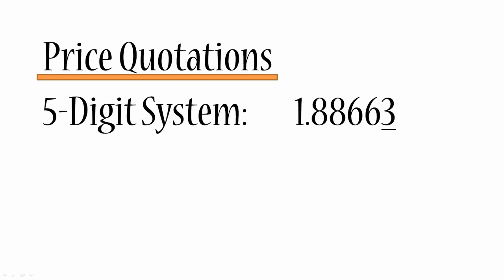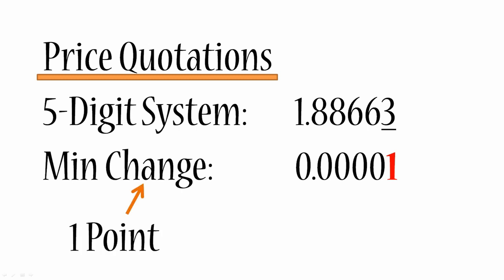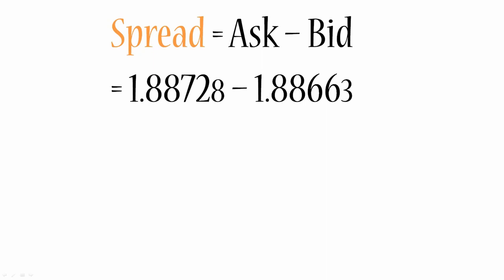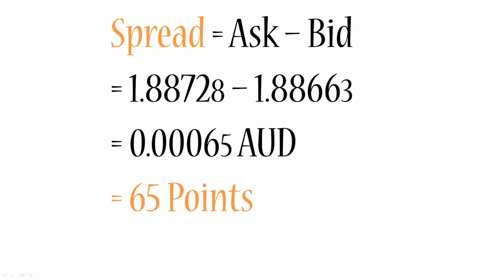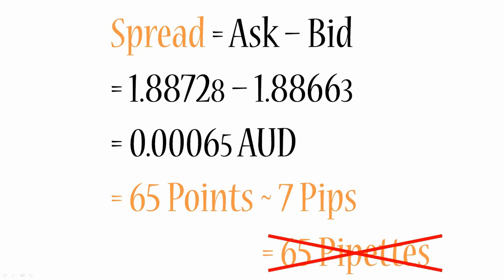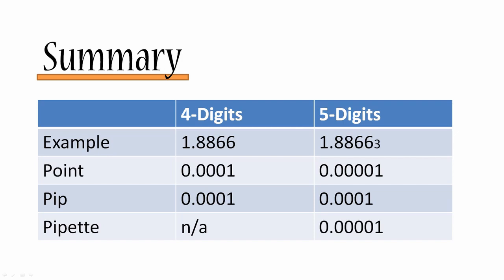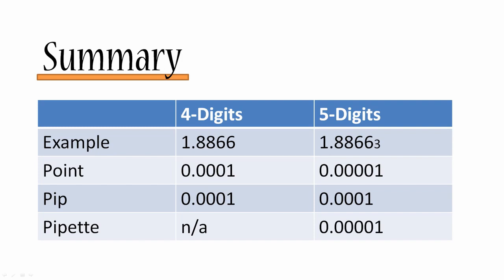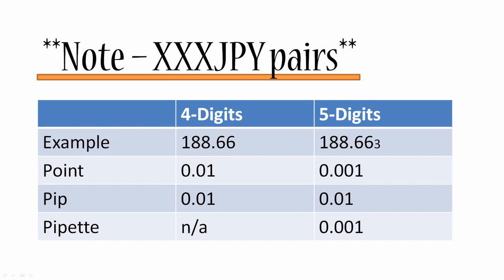4 Forex Acronyms 5 Digit Quotation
This video gives an in-depth explanation of Forex Terminology. Forex terms are extremely important, especially for beginner traders.